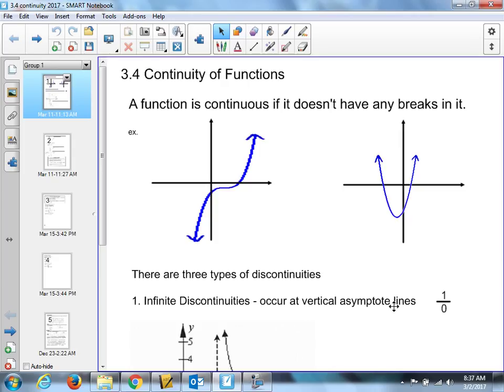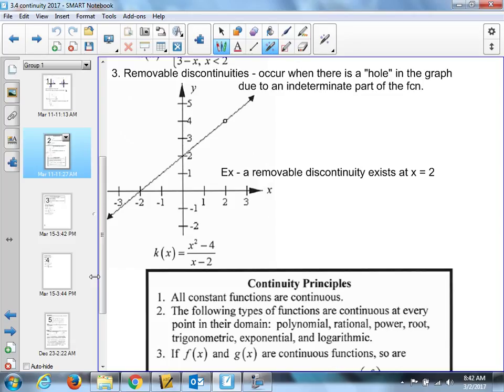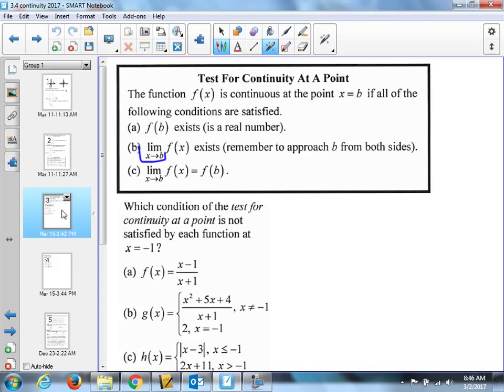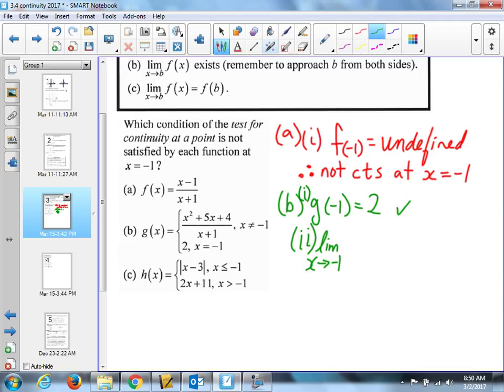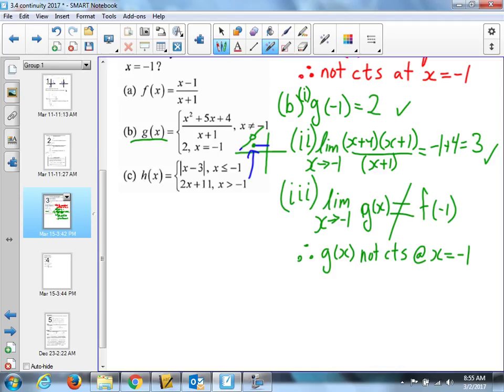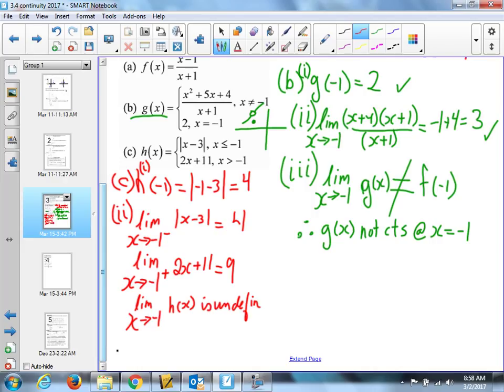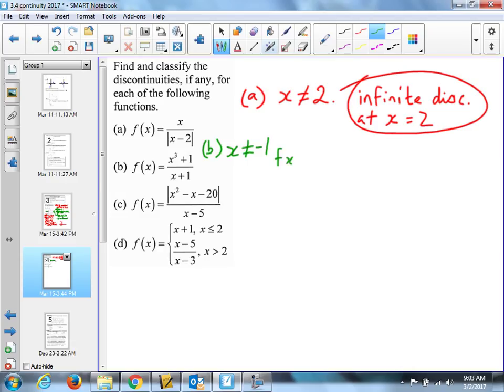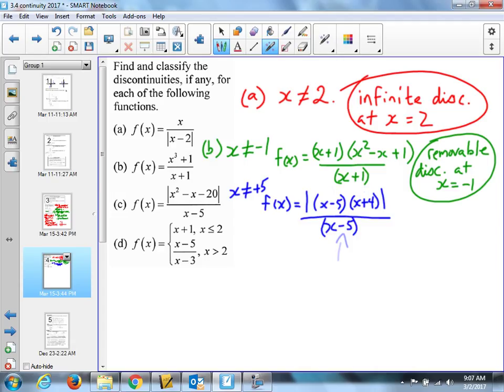3 4 continuity